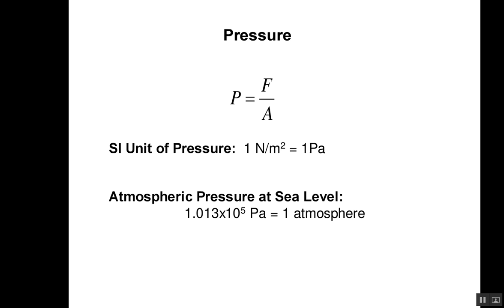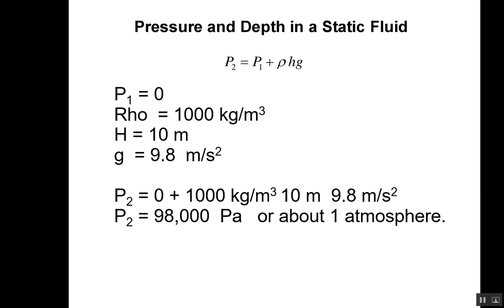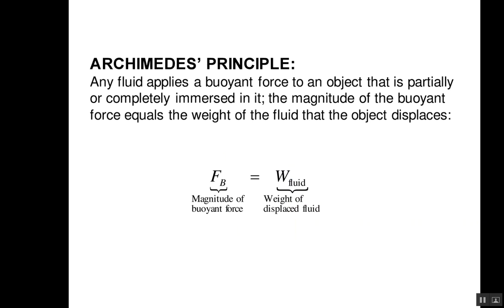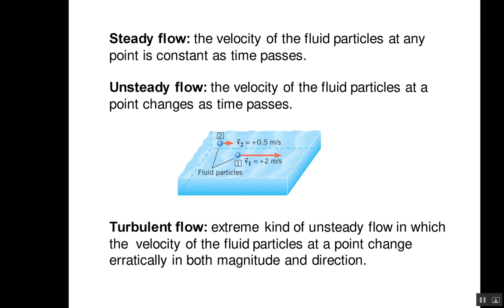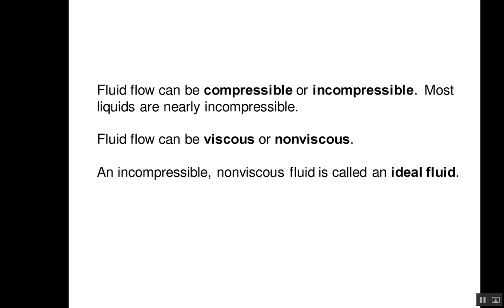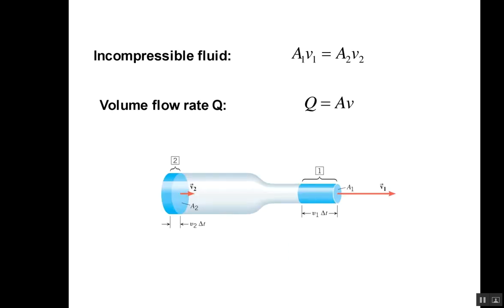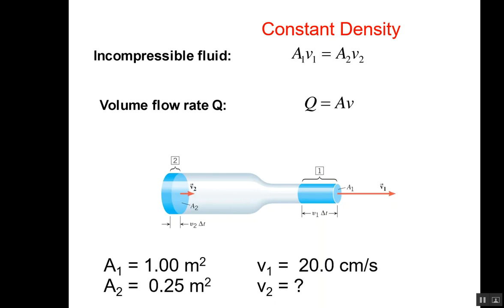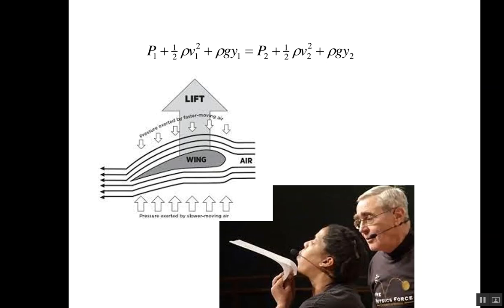Cha. 11 Fluids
Lecture to go with the last module of my IRSC physics course